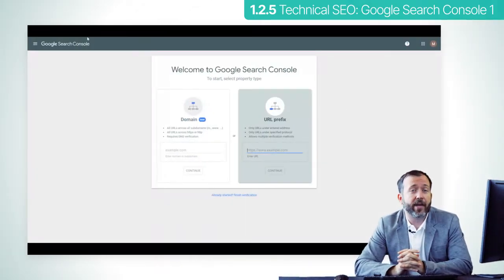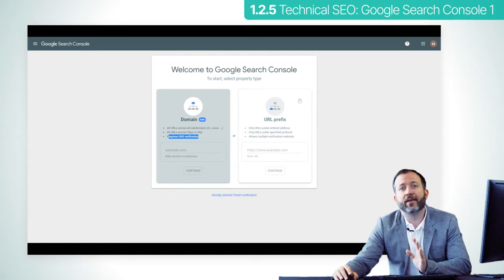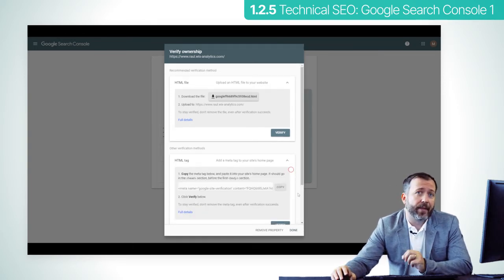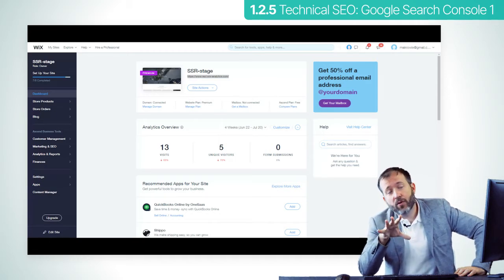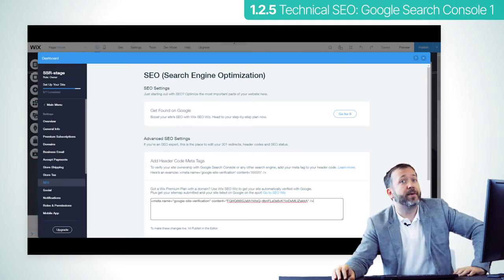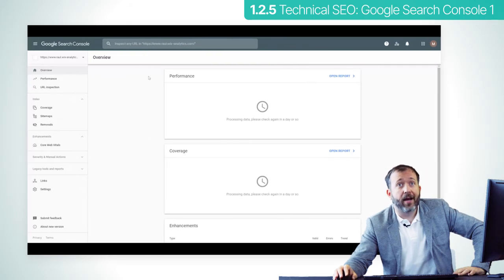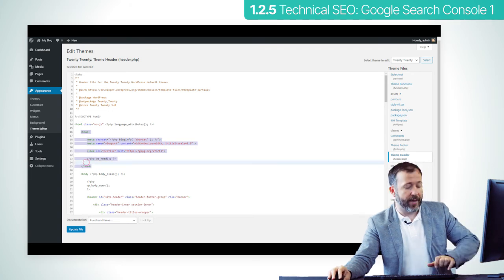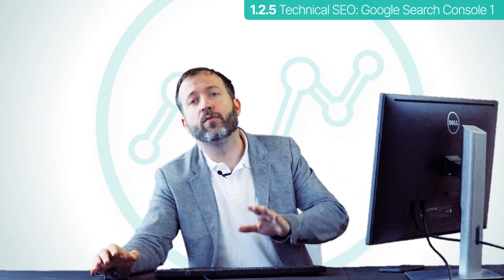1.2.5 - Creating Search Console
Welcome back!

We're still on technical SEO. Back, in section 1.1., we mentioned the importance of having a Google search console account where you can actively submit URLs with new content, so that they are indexed and show up in Google searches faster, but there is a lot more than that that you can do with the search console account. And in this section, we're going to show you exactly what that is.

Let's start by creating an account and verifying it. If you already have a Google account, you can log in directly. Otherwise, the first step is to create an account and then log in. You will be asked whether you want to track a domain or a URL prefix. Backing a domain would be good, but you may not be able to verify the account, as the procedure requires access to DNS. If you don't know what that is, don't worry, you will just go with the second option which is to introduce the URL prefix here on the right side of the screen. Type in the address of your homepage. I'll just paste it. Remember to choose the main version of the site you want to track. This means including HTTP and "www" in the URL if that is where your site is primarily displayed. As a best practice, you should redirect all other versions of your URL to the preferred one. The search console sees these versions as different websites altogether, even that if they have the same content. And if you don't follow best practices, you might get inaccurate data. After you paste the correct URL, click on "Continue". The next step is to verify the ownership of the website. There are five main ways to do this. I will show you just one, which is most likely the easiest to perform, regardless of your website platform. And that is the HTML tag. If you choose to use this verification method, then you need to copy the meta tag given by Google and add it to the head section of your website.

Now, let's see where you can find that head section, if you're using some of the most common builders like Wix and WordPress. For Wix, you need the website to be associated with your own domain. This entire process will not work, unfortunately, if your URL ends in wixsite.com, if you have a free version of the Wix platfrom. Leave the Google search console opened and in a new tab go to "Settings" in your site's dashboard. Click the SEO tab, go to Advanced SEO settings and click the link where it says "Click here to do this in the editor". This will open up your SEO settings inside your editor. Now, paste the meta tag that you copied from Google Search Console under "Add header code meta tags", you'll see there's a place for it right there. Alternatively, instead of copy-pasting the tag yourself, you can use the Wix SEO Wiz tool, which will get things done automatically for you. After you're done, you can close this window right here and click on Publish. And now you can go back to the search console. In this box, click on Verify and if everything is correct, you will see a message with a green checkmark reading Verified. For WordPress, I will need to add another property to my account. I'll just go back to the search console and add it here, I'll just enter the website again. All right, and I'll go to the web site dashboard to verify it. I need to go to Appearance. then Editor or Theme Editor and in a column that shows up on the right, look for the header.php file. Once I find it and click on it and I can look for the head section on this page. Make sure to paste the code right before the end of the head section. Click on Update File, then go back to the search console again and click Verify again, and you can see the green checkmark. Again, things are verified and everything is in order. This is similar to what has to be done for an HTML website. If you use another type of web builder platform and have trouble finding the head section where to paste, ask for support from the platform or do a quick Google search, which would probably find a walkthrough just for you.